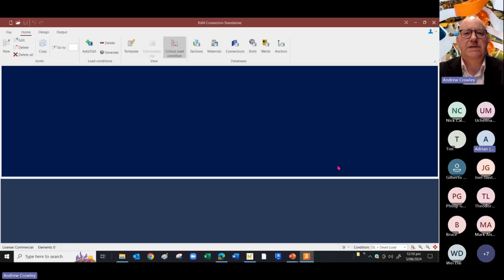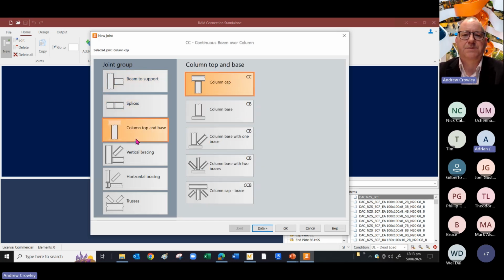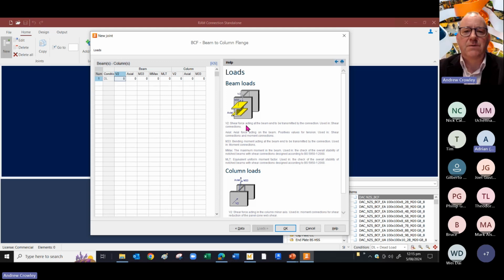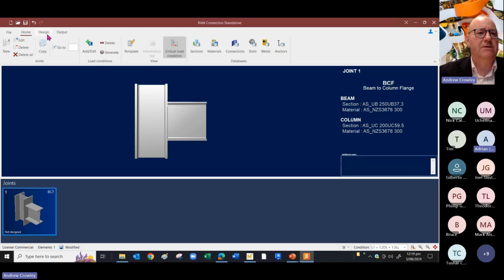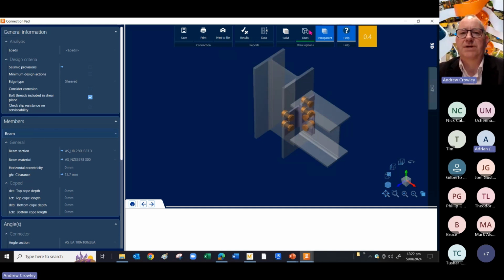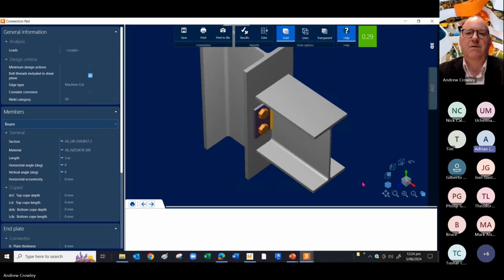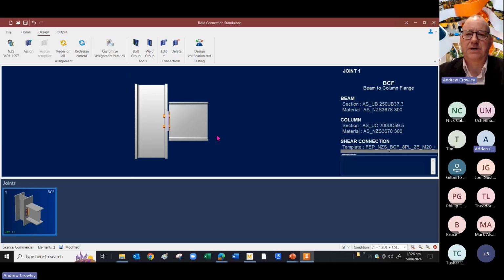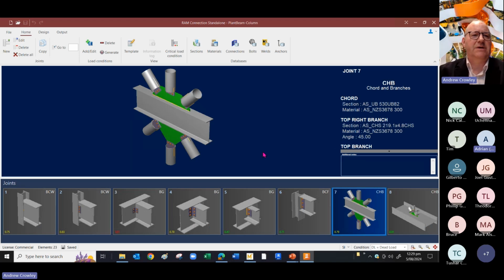An introduction to Bentley RAM Connection Design Software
An extract from CPD Seminar #25 "Connection Design to NZS3404"